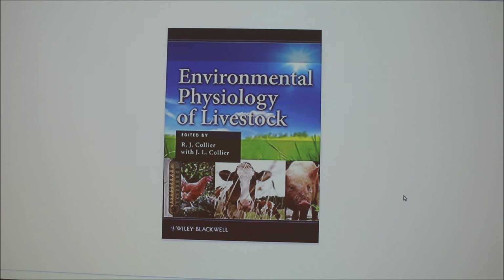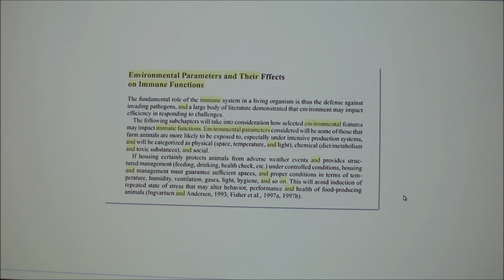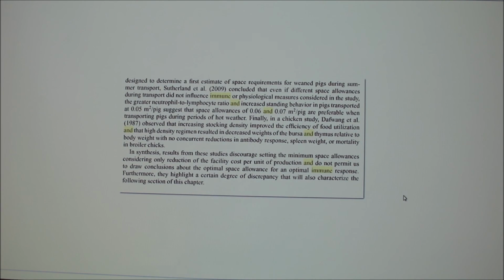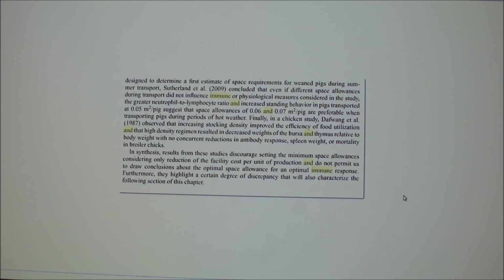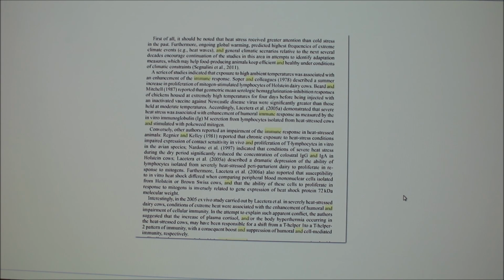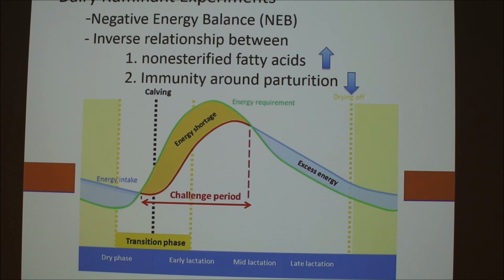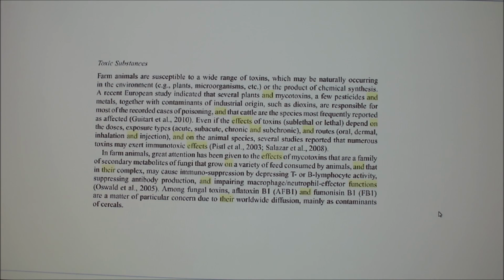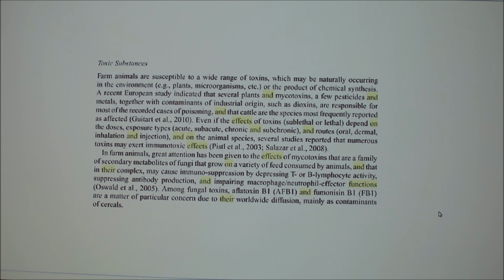Lecture 15-Environmental Influences on Immunity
Discussion on environmental factors and how they affect the state of immunity.